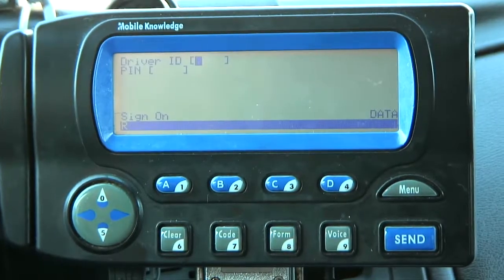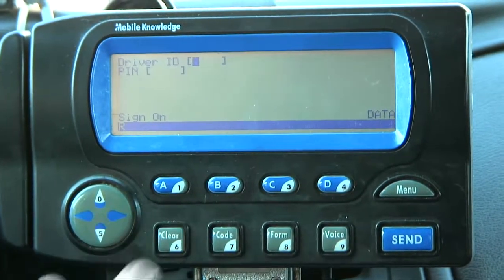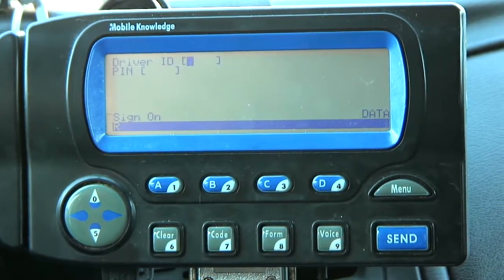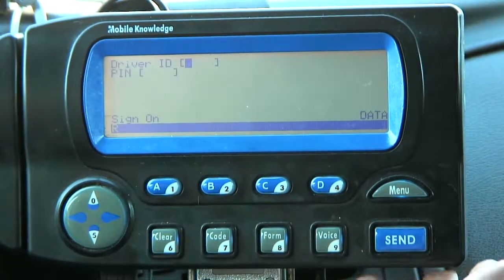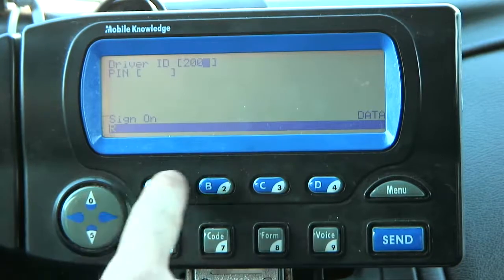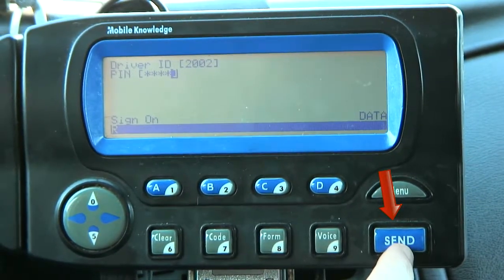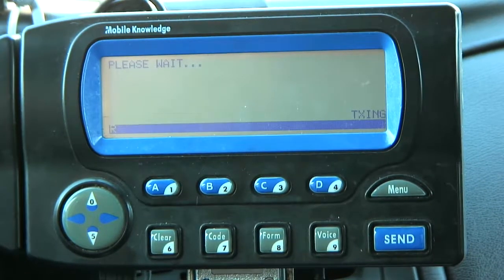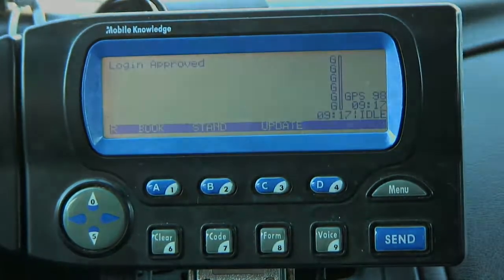Chapter 2 Logging In